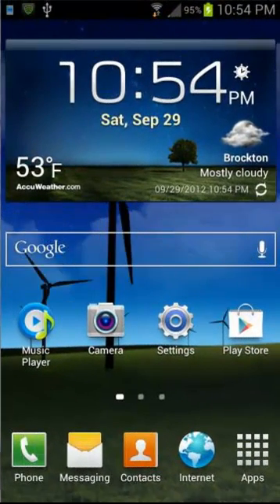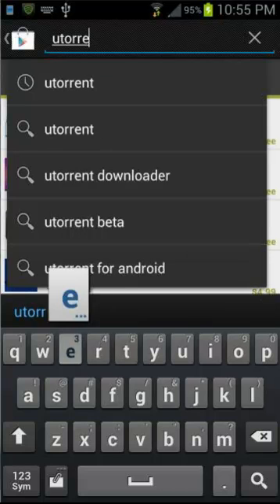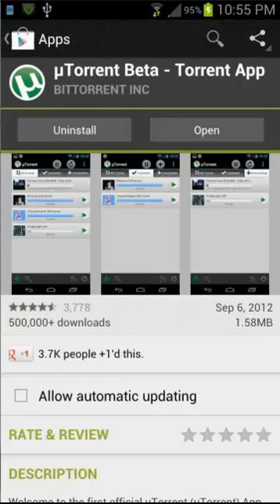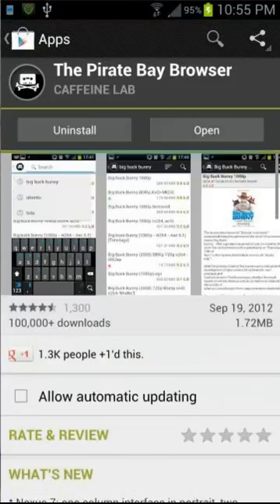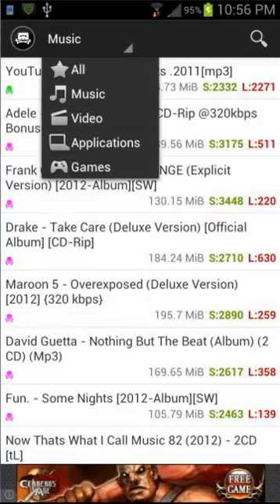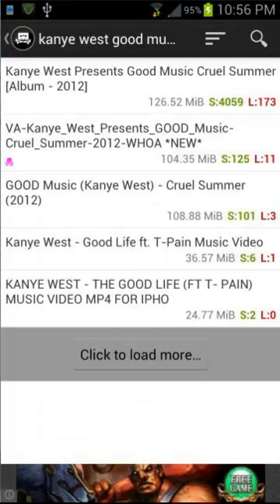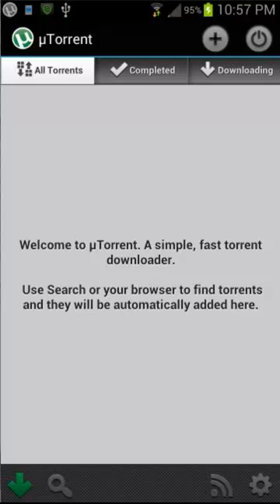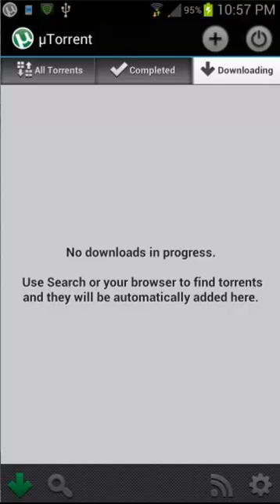How To Download Torrents On Android Device